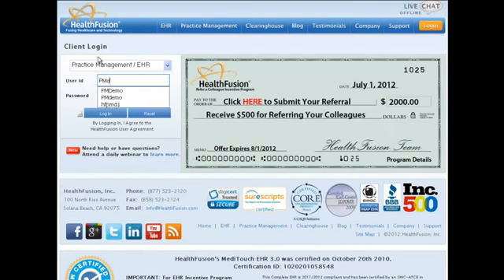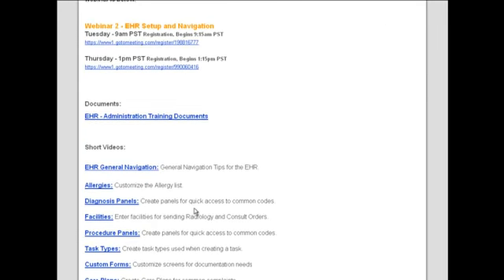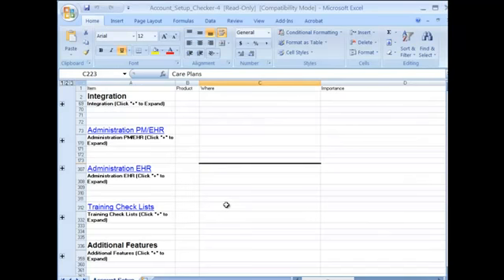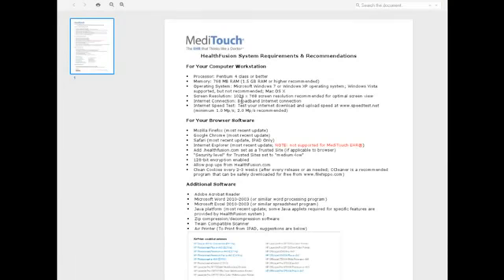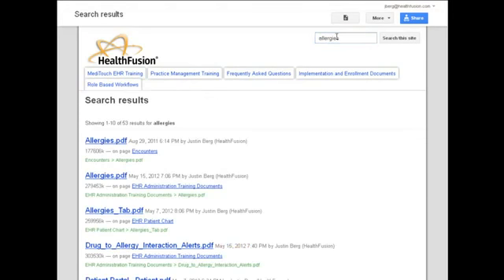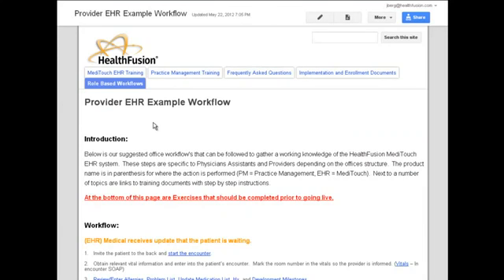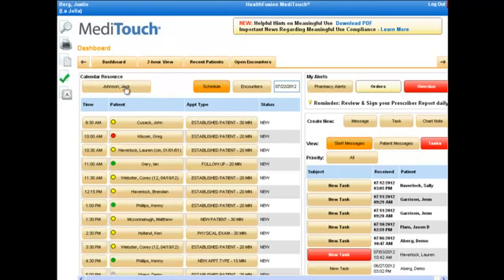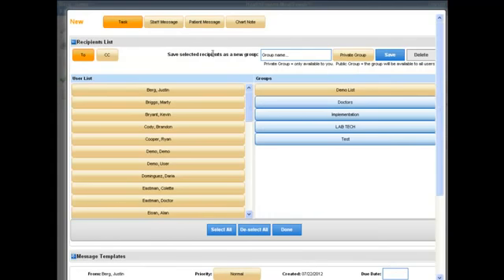EMR Setup Part 1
EMR Setup Part 1 reviews logging in, the training site, and general navigation